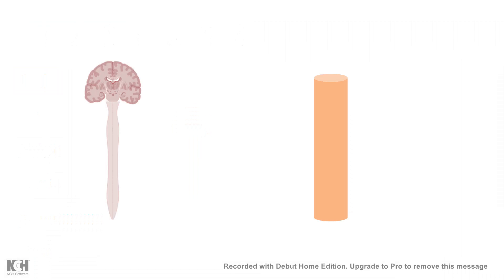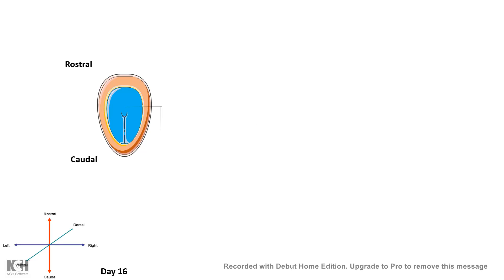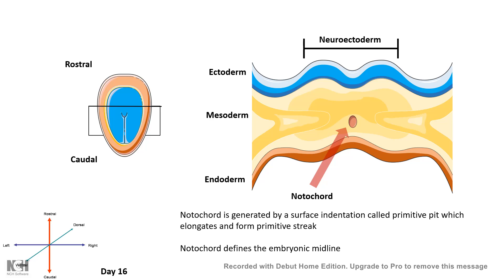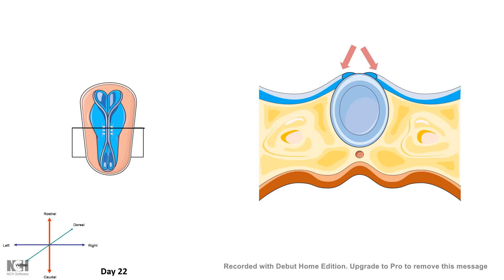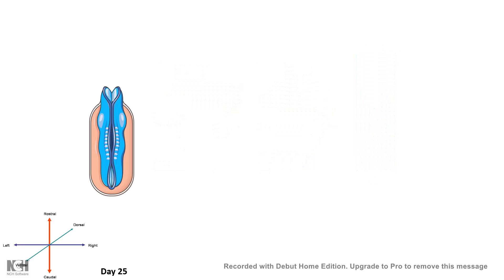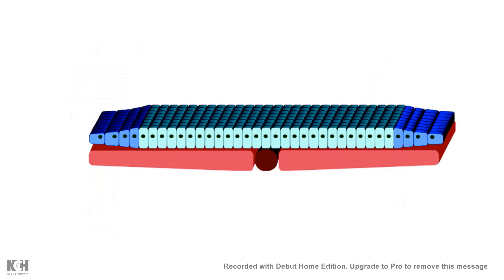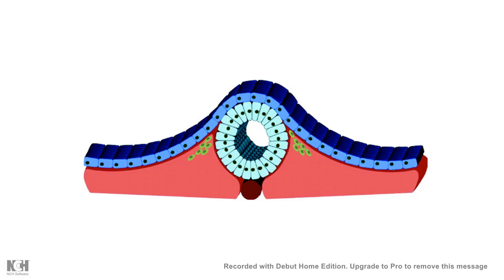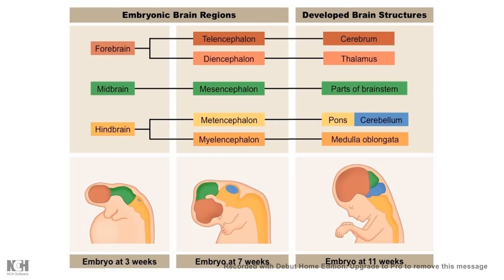neural tube formation | Embryology - Neurulation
The process of neural tube formation consists of transforming a flat layer of cells known as the neural plate into a tubular structure from which the brain and spinal cord originate.